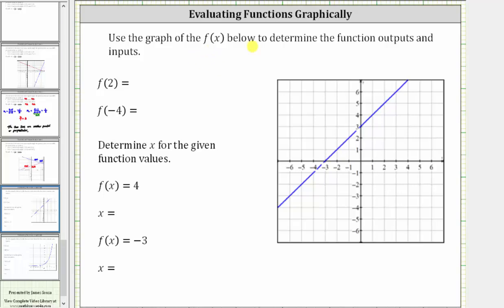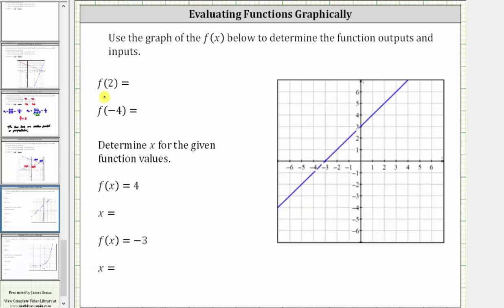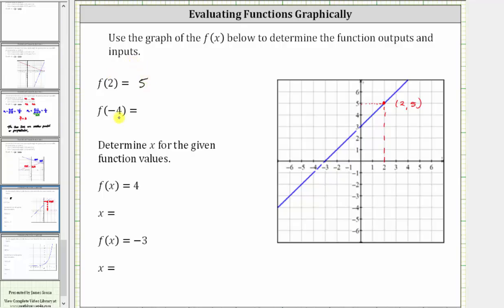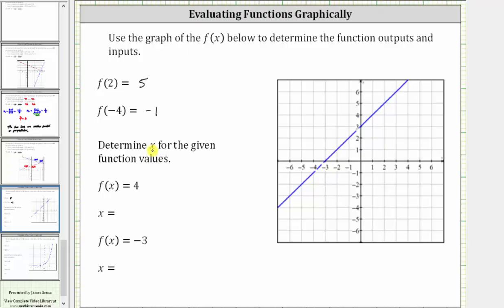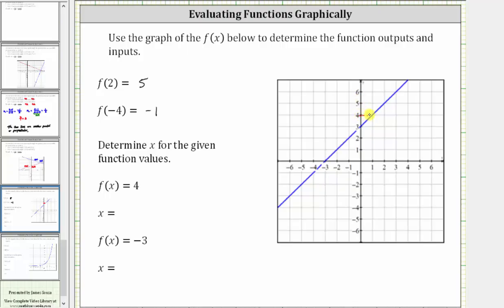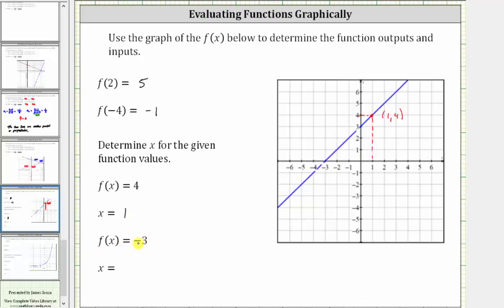Deterine Function Input and Outputs from a Graph (Linear)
This video explains how to use the graph of a function to determine function outputs and function inputs.